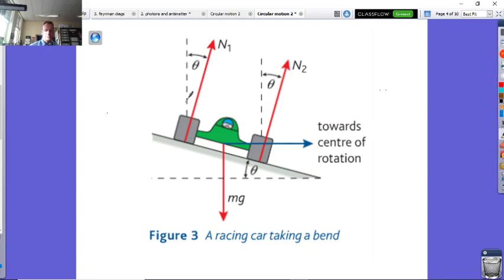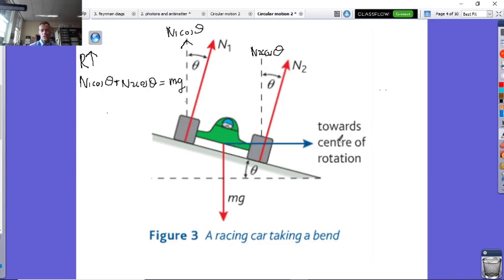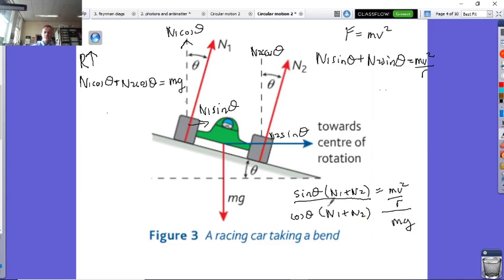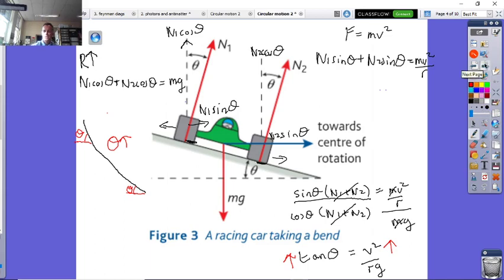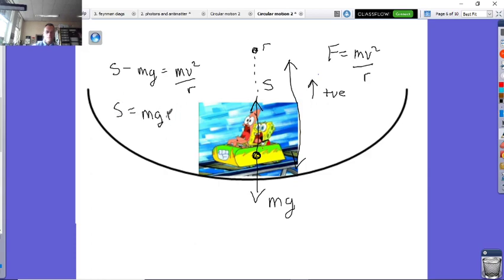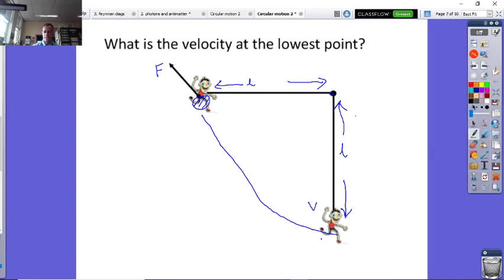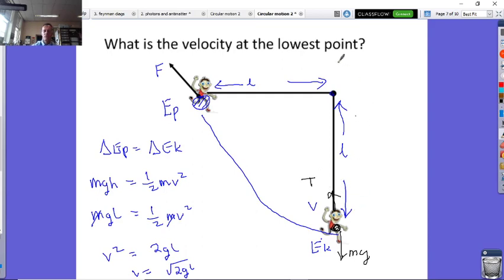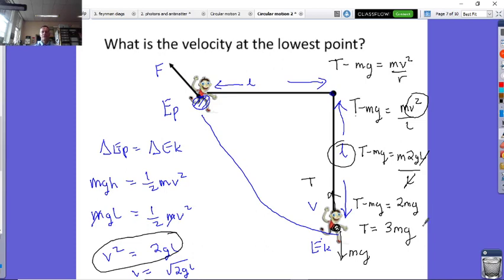Circular Motion 2 4 1